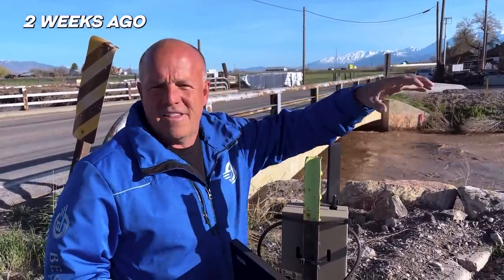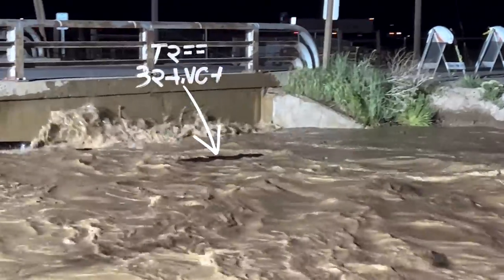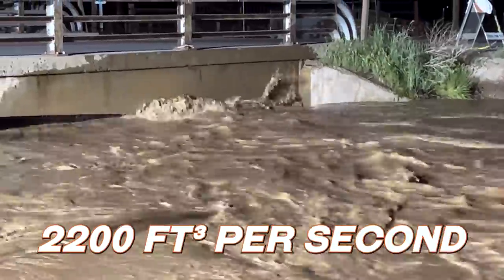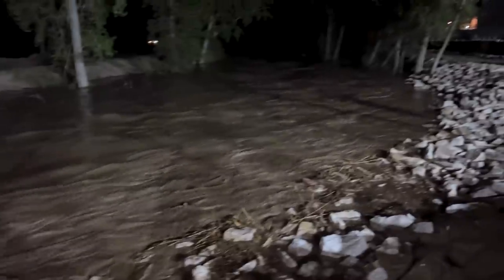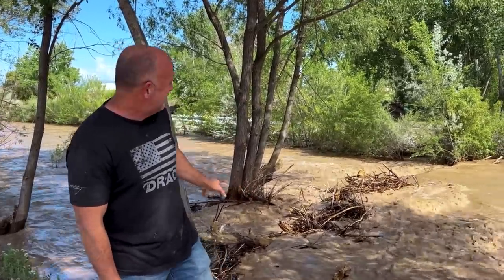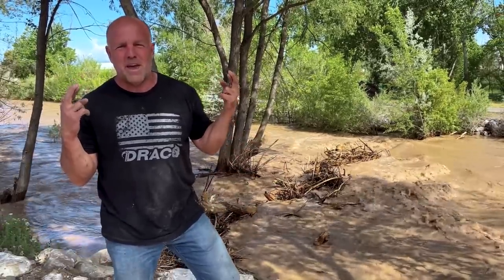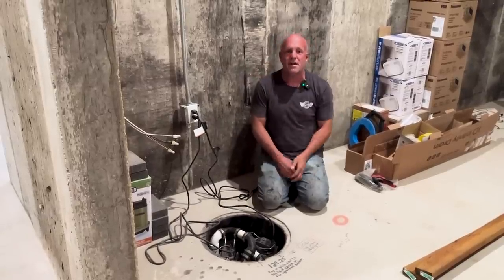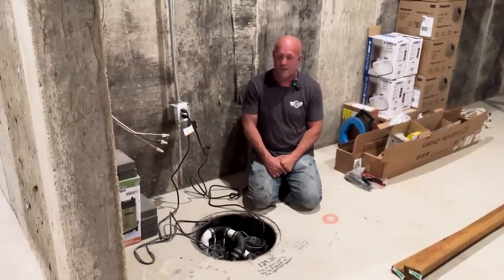Raging River VS Utah Homes | House Build #14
How did the raging river impact my home and my neighbors. Check out the final update.